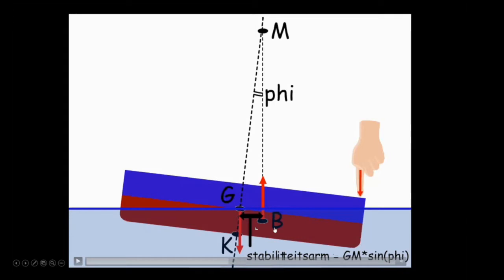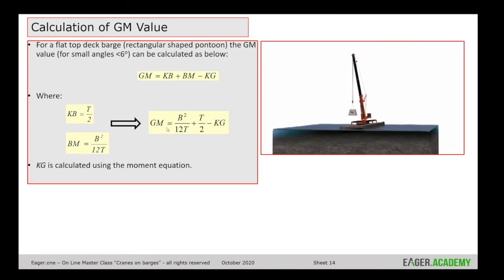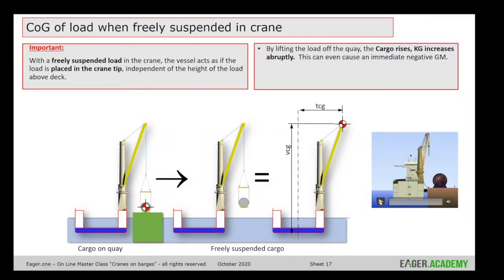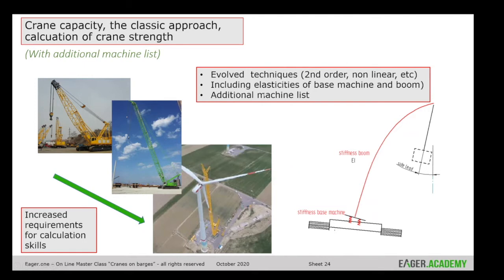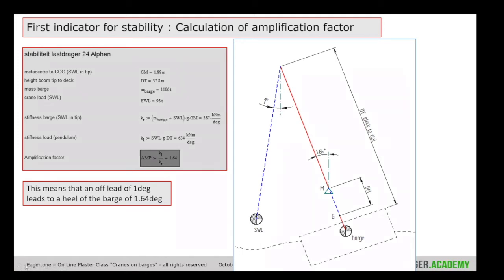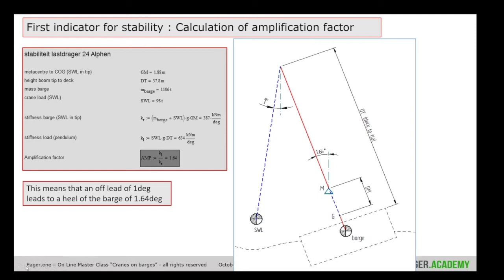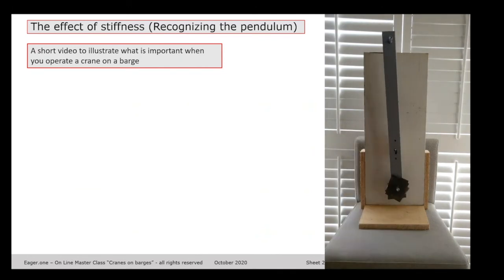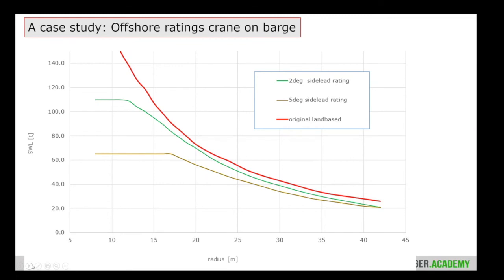Highlights Online Masterclass Cranes on Barges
Operating a mobile crane on a pontoon or ship requires substantial additional action. During one of the recent exclusive online masterclasses from our Eager.Academy we have presented the theory behind operating cranes on barges. We also covered the way to calculate your own special (offshore or near shore) load chart and some practical cases.

The highlights of this masterclass have been summarized in this video.